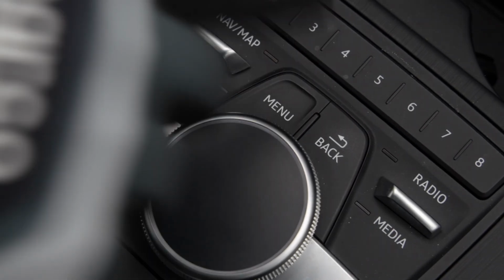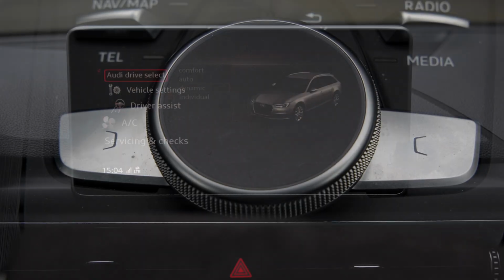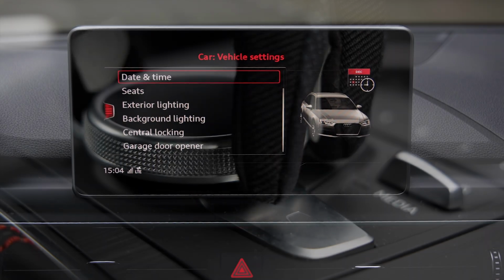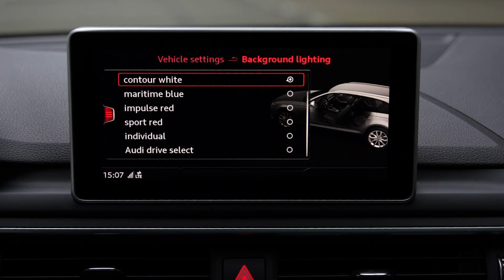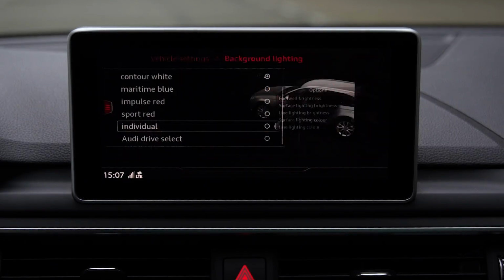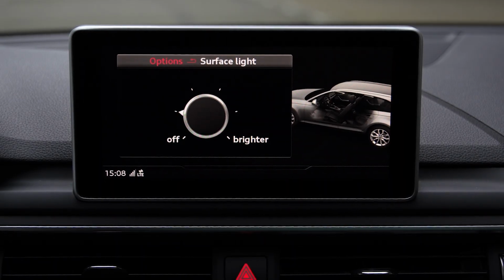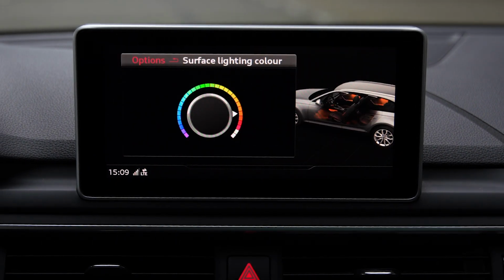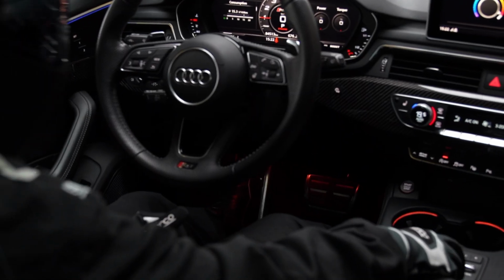Audi Ambient Lighting Tutorial How to Activate & Adjust Custom Interior Lighting (Audi MMI Knob)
Audi Ambient Lighting Tutorial How to Activate & Adjust Custom Interior Lighting (Audi MMI Knob) | VAG Car Tutorials

Did you know that you could actually change the colour of the inside of your Audi with ambient lighting? You can select from 30 different colours via the Audi MMI and adapt the colour combination of the contours and surfaces to your preference. Curious how to do so? Just watch this video, and I will show you in a few simple steps how to change the colour of the inside of your Audi with ambient lighting.

A special thanks to @jcbaarse for providing us the RS4 (2018) as a demo car!